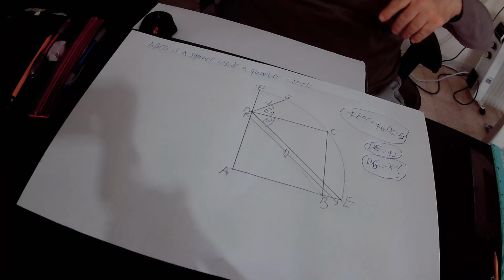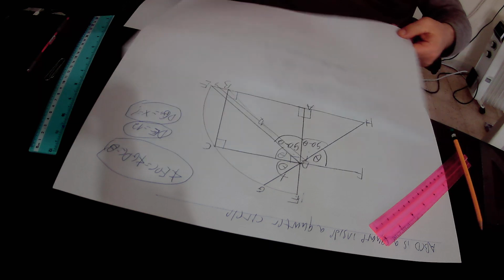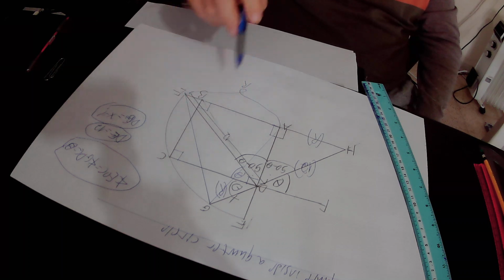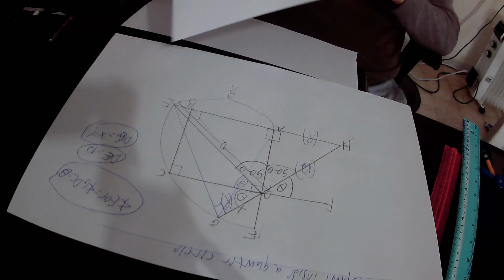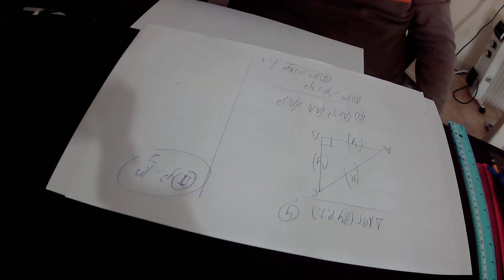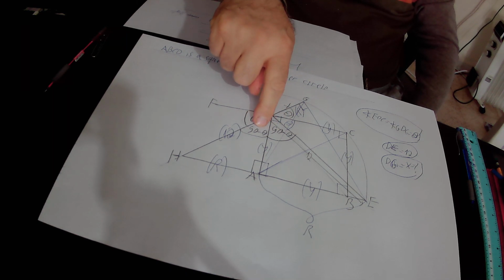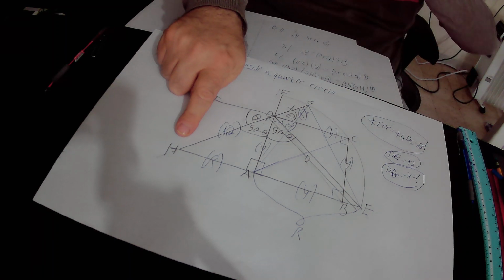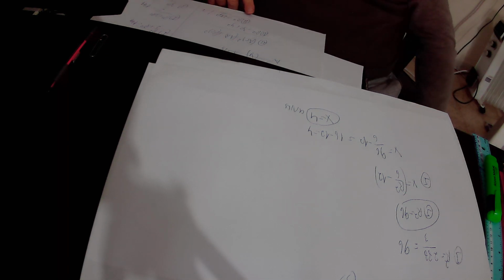Very Nice Math Olympiad Geometry Problem